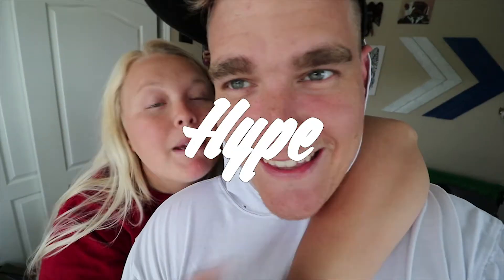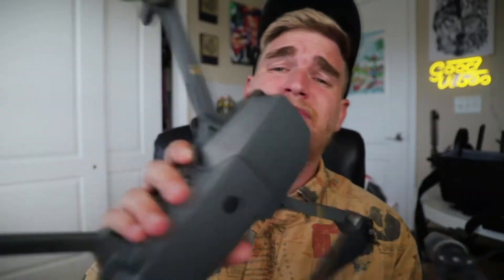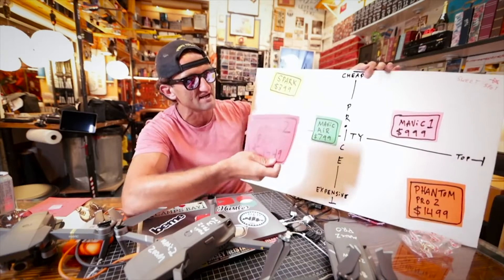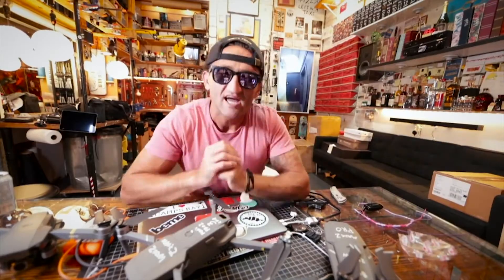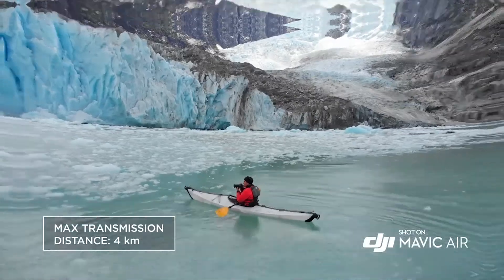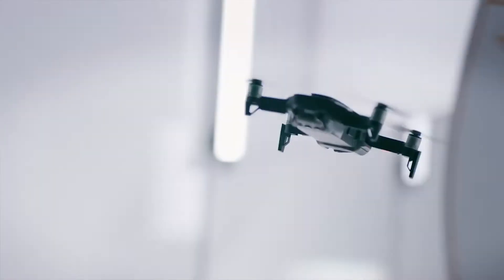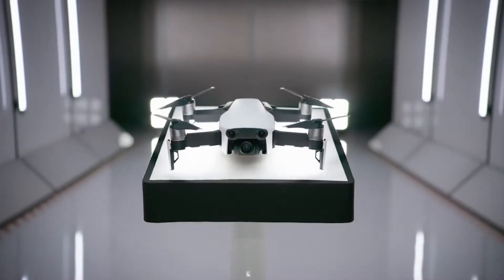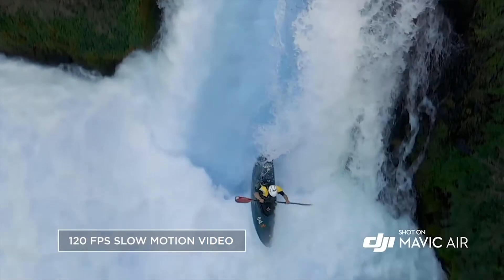MAVIC 2 PRO vs MAVIC 1 VS MAVIC AIR (Which one should you get?)